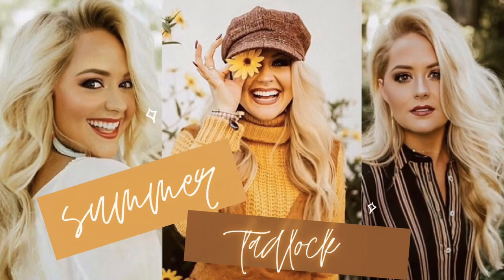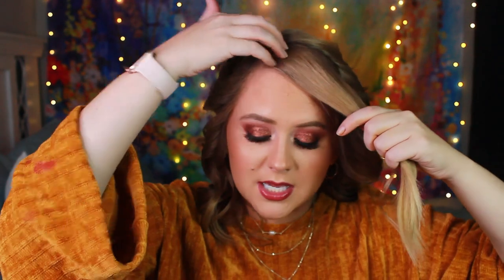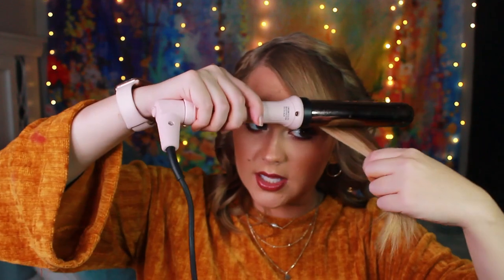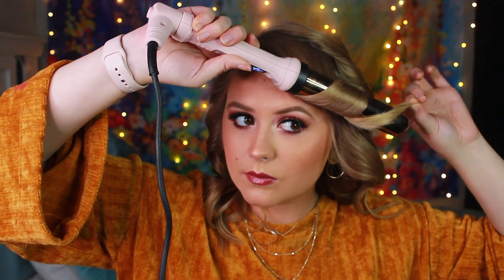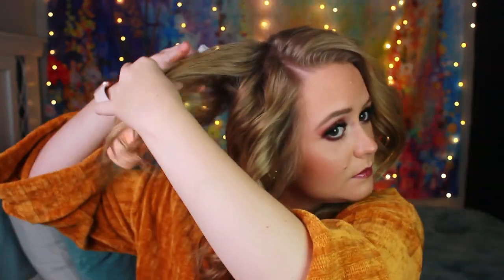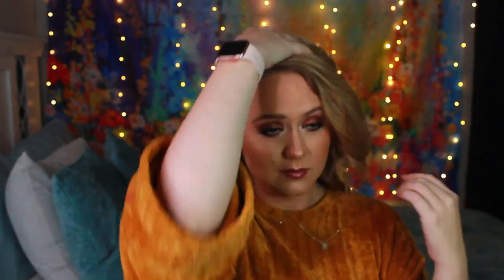HOW I CURL MY HAIR: EASY VOLUMINOUS CURLS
PRODUCTS USED:

HAIR STRAIGHTENER

CURLING IRON

DRY SHAMPOO

TEXTURIZING POWDER

TEASING COMB

FAVORITE BRUSH EVER

SHINE SPRAY

easy curls how i curl my hair big voluminous curls easy fast curls easy hair tutorial summer tadlock tadlock101 big waves easy fast waves